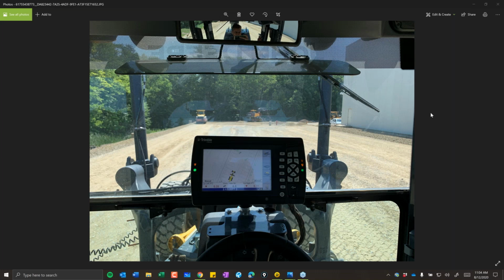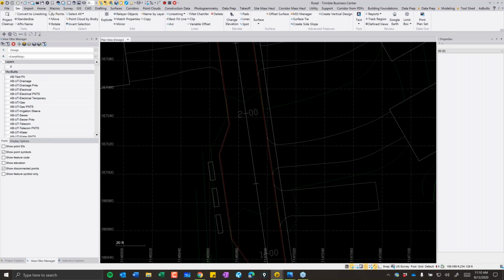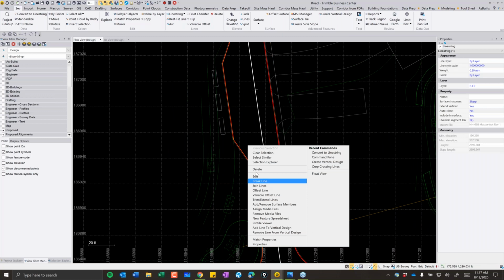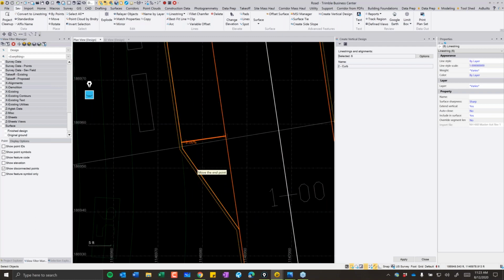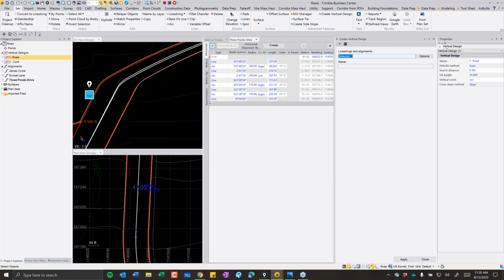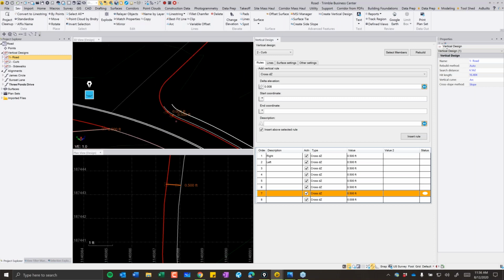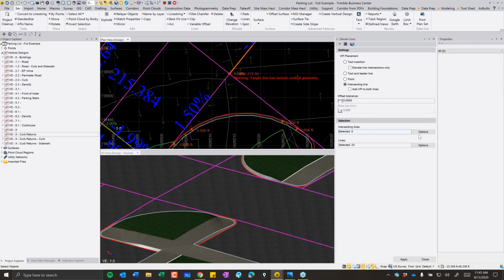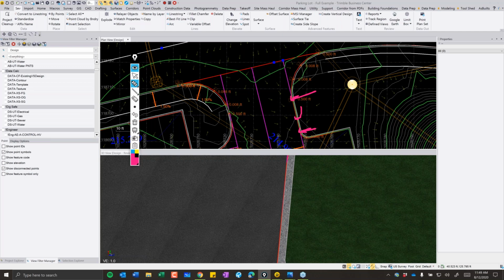Trimble Business Center Power Hour - Create Vertical Design Tool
In this Trimble Business Center Power Hour, we'll discuss the TBC Create Vertical Design tool with Pat L’Heureux from Severino Trucking Co. Inc., a mid sized road construction and site development contractor in New Hampshire. Pat has significant experience in using the Create Vertical Design tool for site modeling applications and we will together explore where the tool should / should not be used, and where the advantages can be gained in using it.